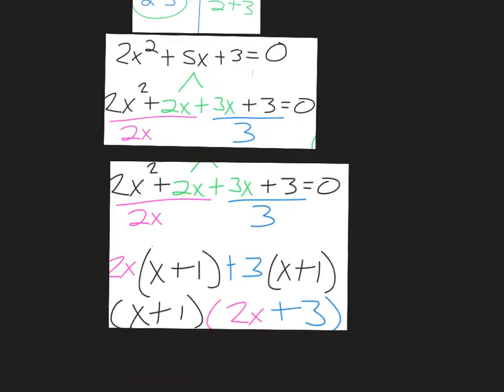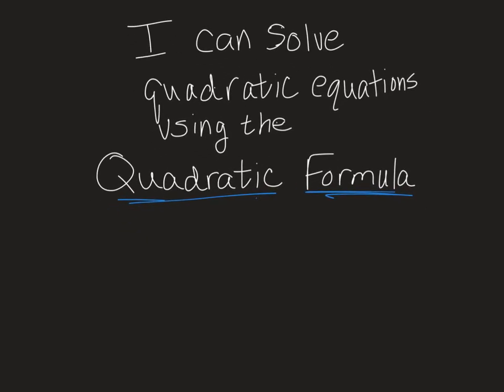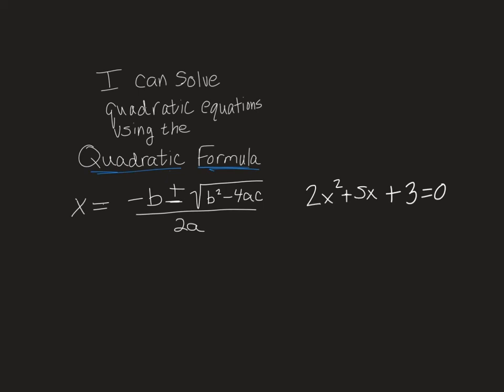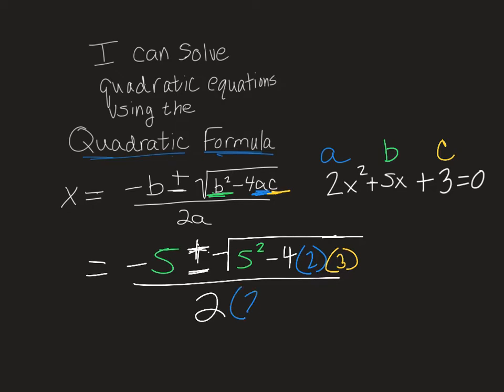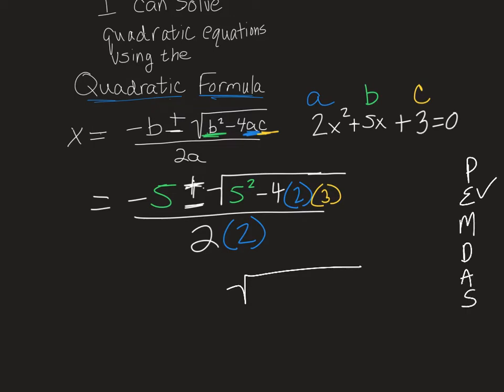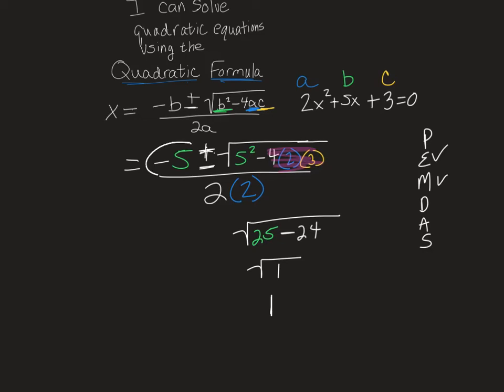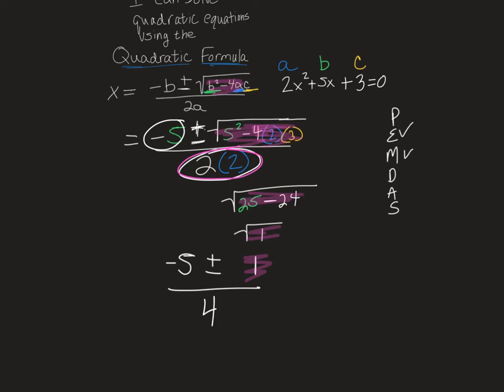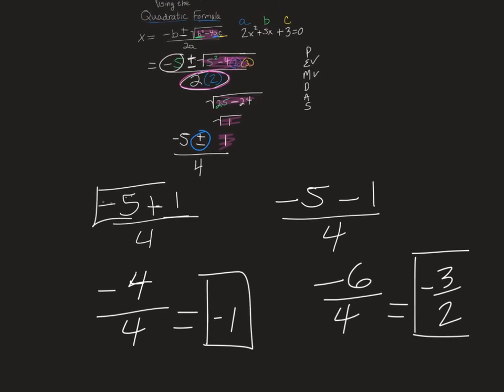Intro to quadratic formula